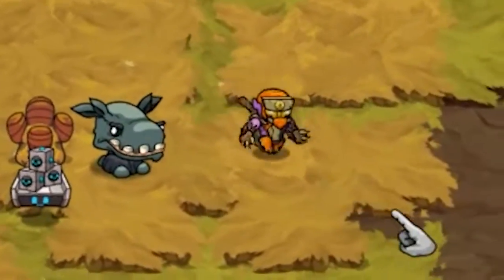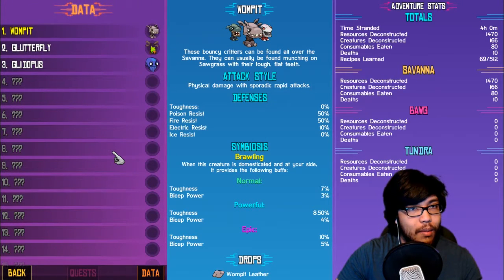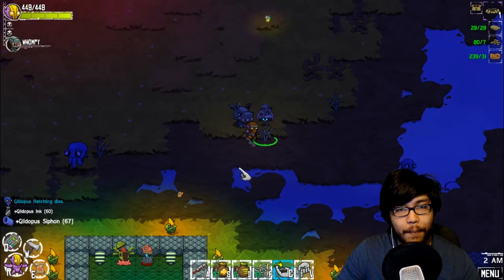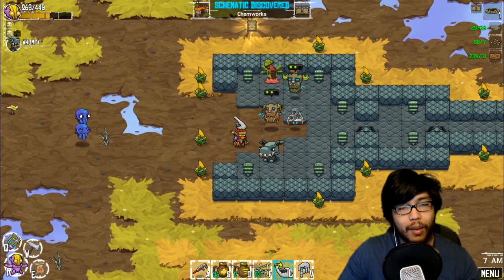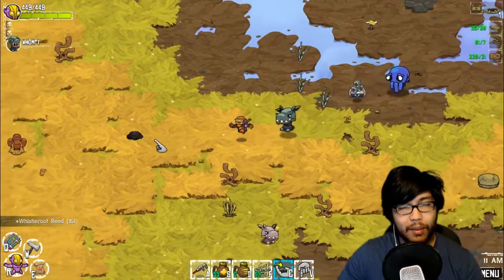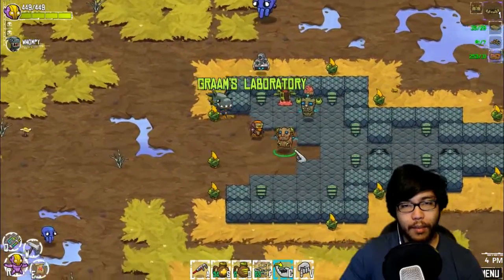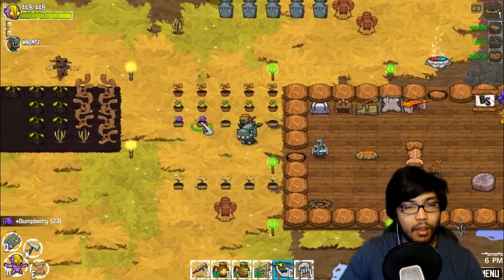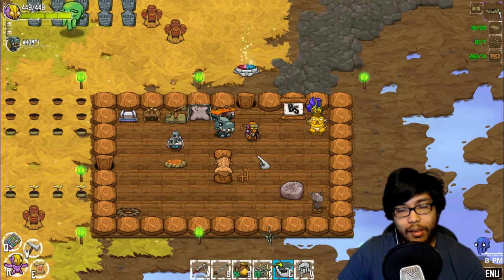BLOW DEVICE!! | Crashlands Let's Play | Part 12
Wait.. blow? device?

Stranded on a planet with nothing but our wits and our partner, Juicebox! Join me in this Crashlands Let's Play ! We'll check out the gameplay and story as we begin Crashlands part 1 !!

Craft, battle, and quest your way through Crashlands, a story-driven Crafting ARPG overflowing with sass!

Become Flux Dabes, a galactic trucker whose latest shipment gets derailed by a chin-strapped alien menace named Hewgodooko, leaving you stranded on an alien planet. As you hustle to retrieve your packages you’ll become enmeshed in a nefarious plot of world domination, which will require all of your wits and both of your glutes to overcome. Learn recipes from the local sentient life, make new friends, uncover ancient secrets and deadly bosses, tame everything and build yourself a home-away-from-home as you learn to thrive on planet Woanope.
Key Features
Expansive Crafting System
Unlock over 500 craftable items as you explore the world and learn its secrets!

Self-managing, Infinite Inventory
In Crashlands, your inventory is infinite, manages itself, and retrieves your tools when you need them, so you can focus on adventuring, questing, and building. You'll never have dig through your bag or return to your base to free up inventory space!

RPG-Style Character Progression
Become more powerful through creating ever-more-amazing items! As you grow in power, you can venture to new regions of the world, meet strange characters, discover new stories, and encounter new and interesting enemies.

Skill-Based Combat
Learn the attacks of the enemies you encounter, and use your skill, agility, and wits to defeat them! You can even augment your fighting prowess with the power of the dozens of gadgets you can craft. Set your enemies on fire, stun them, slow down time, and more!

Intuitive Base Building
Building a base in Crashlands is so simple it feels like fingerpainting. You can create beautiful, sprawling bases in minutes!

Tameable Creatures
Every creature in Crashlands can become a trusty combat sidekick. Find an egg, incubate it, and hatch your very own adorable or hideous bundle of joy. You can even craft special items to grow and empower them!

Huge World... with Huge Problems
Four sentient races, three continents, an epic bid for the future of the planet, and you - trapped in the middle, trying to deliver your freakin' packages. Take your time to dive into the sidestories of the characters you meet or just rush headlong into making that special delivery. With hundreds upon hundreds of quests, there's a lot to do and discover on planet Woanope!

Crossplatforminess
Don't want the fun to stop? Crashlands is also available on mobile - the exact same game, with your cloud-synced progress - so you never have to stop!